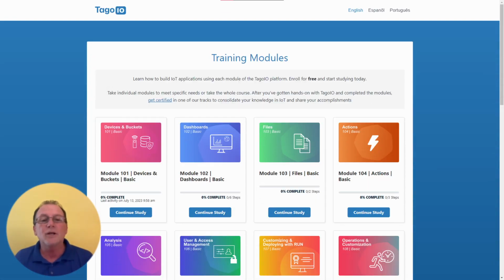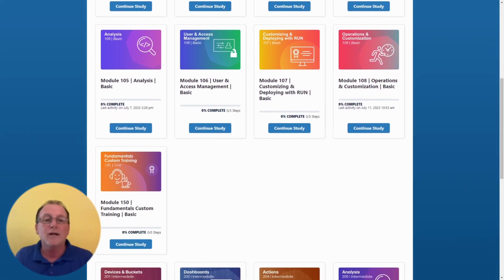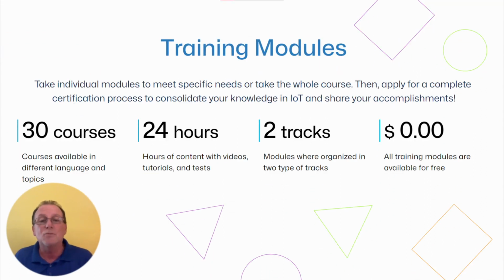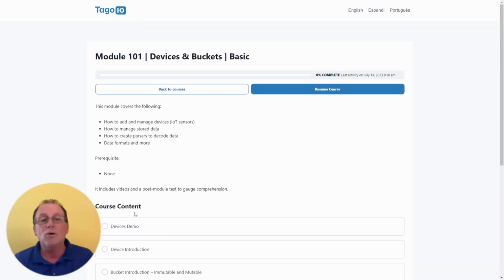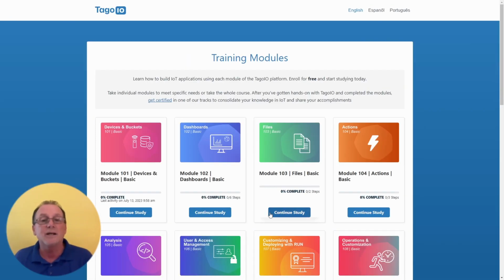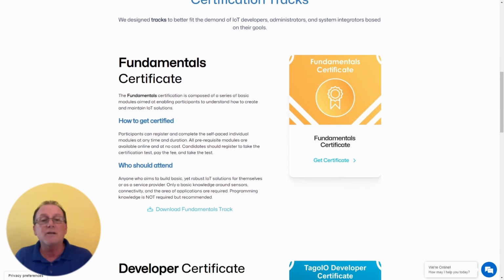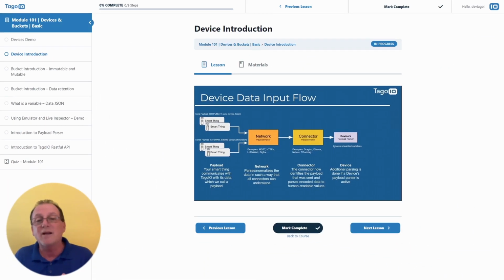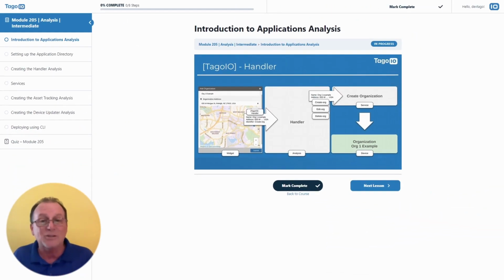Introducing TagoIO Learning Center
Welcome to the TagoIO Learning Center! We are thrilled to introduce you to our comprehensive platform that empowers you to build and deploy your IoT projects easily.

Whether you're a beginner looking to delve into the Internet of Things world or an experienced developer seeking advanced resources, the TagoIO Learning Center has got you covered. We provide a wide range of tutorials, guides, and hands-on examples to help you master the art of IoT.